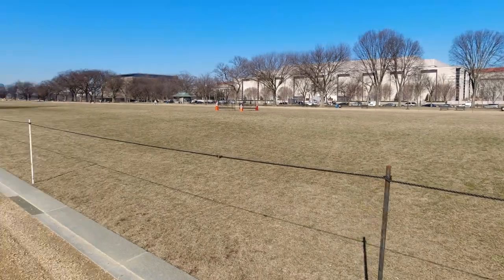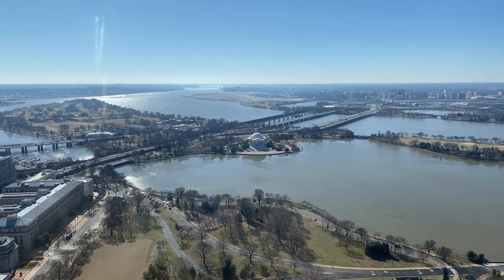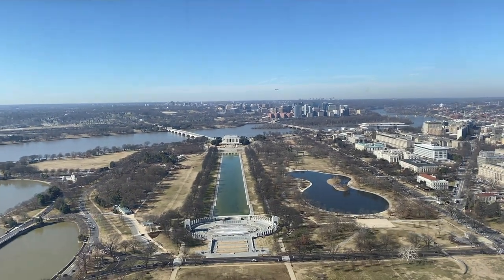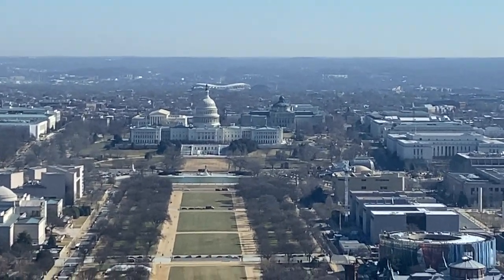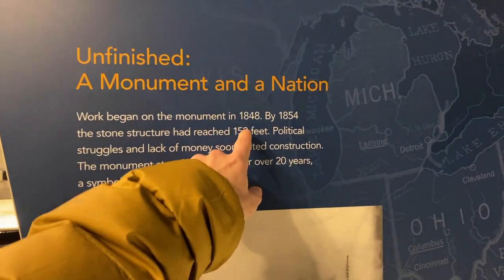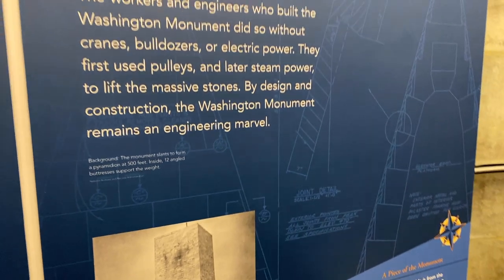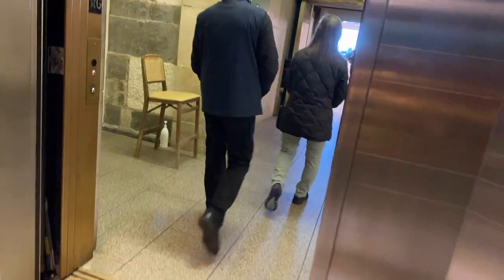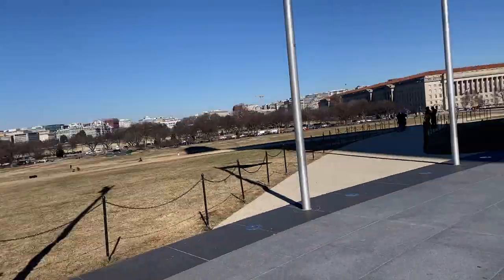Visit to the WASHINGTON MONUMENT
Trip to DC to visit the Washington Monument. Tribute to our 1st president was completed in 1884. Still stands as the tallest obelisk and tallest stone structure in the world.